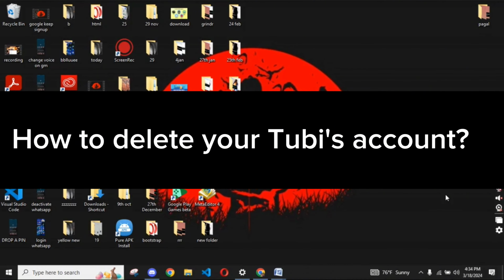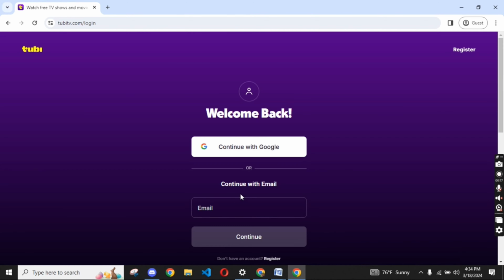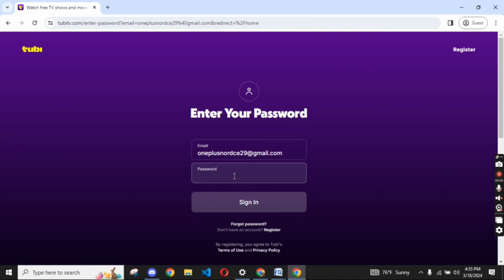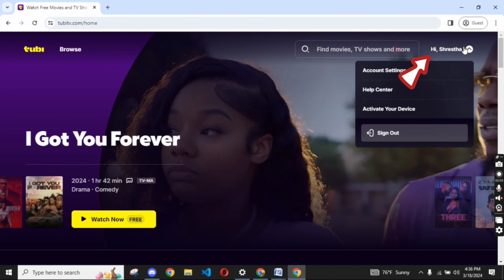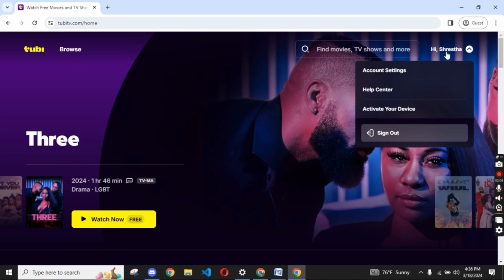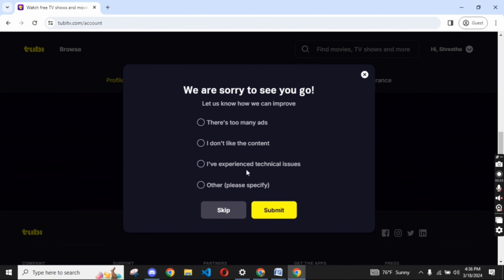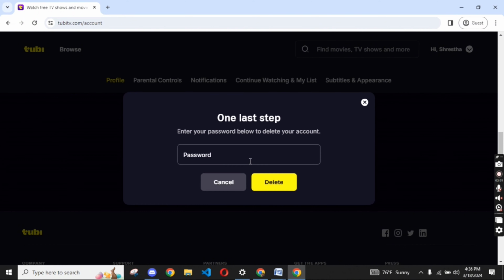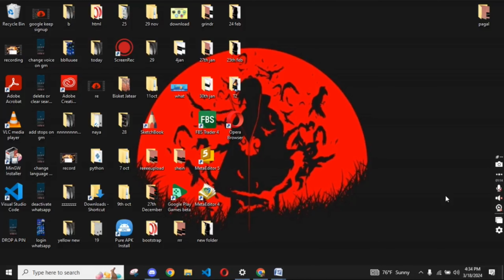How to Delete Your Tubi's Account? Remove Your Tubi's Account on PC 2024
Are you looking to close your Tubi account but not sure how to go about it? Don't worry, we've got you covered! In this video, we'll walk you through the simple steps to delete your Tubi account hassle-free.